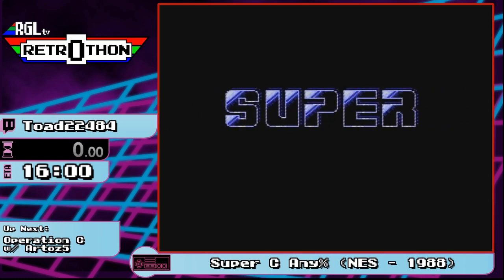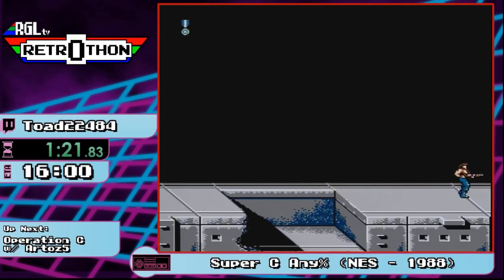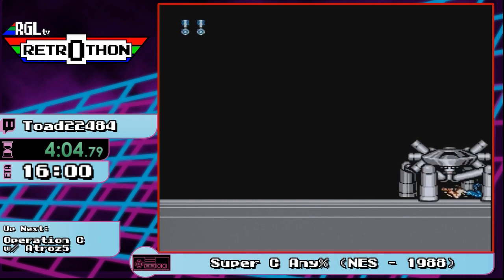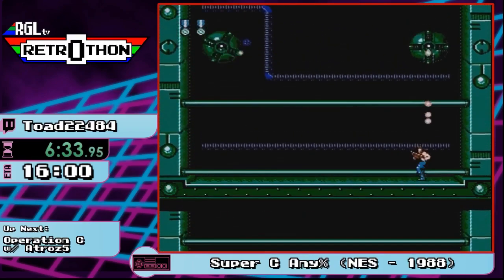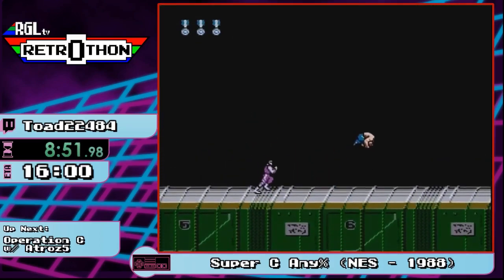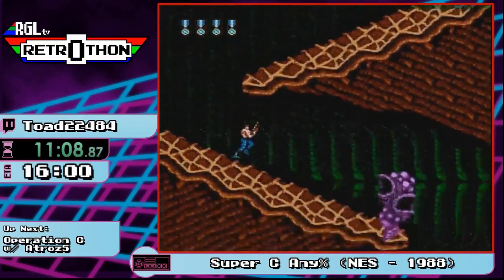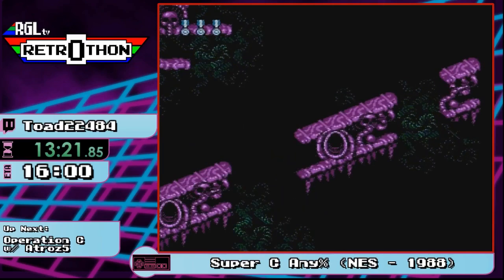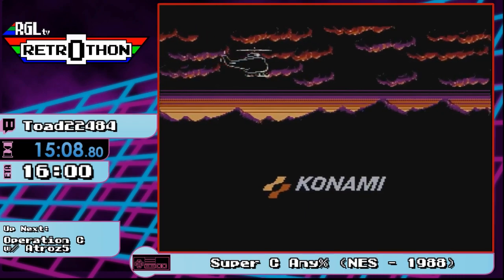Retrothon [176] - Super C any% (NES - 1990) by Toad22484